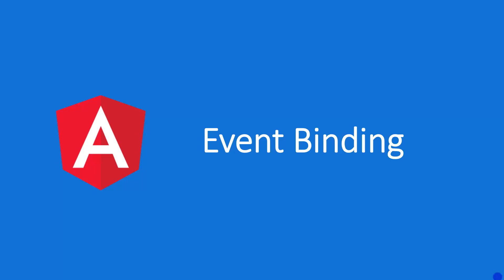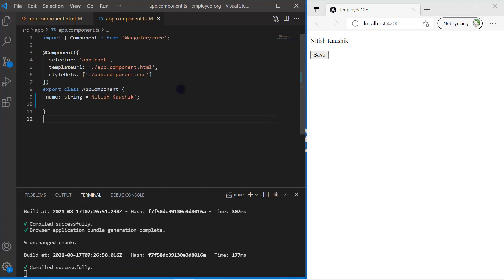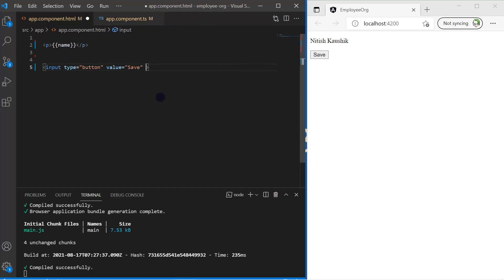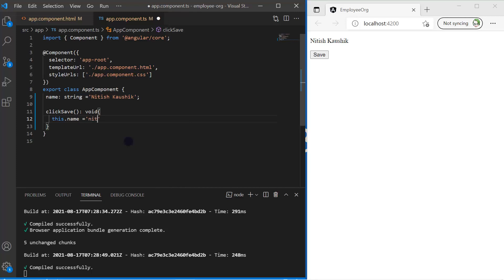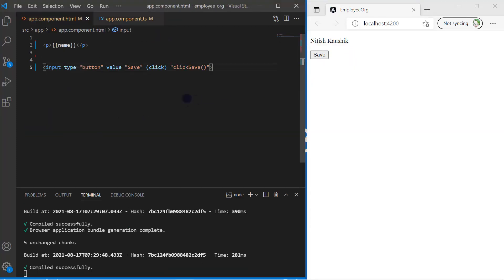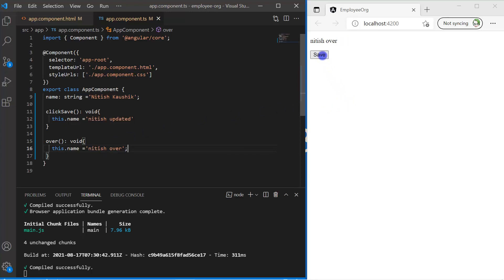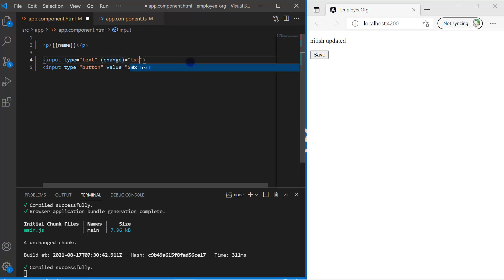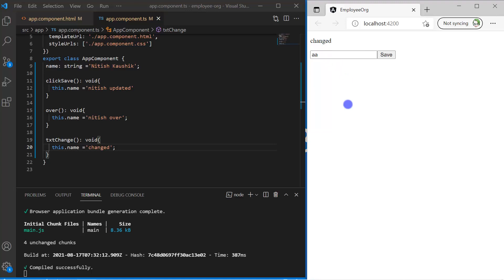Event binding in Angular | Button click in Angular | Angular Tutorial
Event binding in Angular is used to bind the user action.